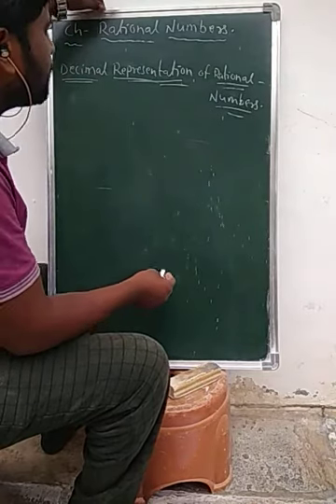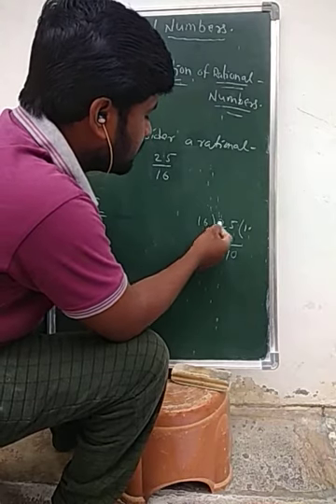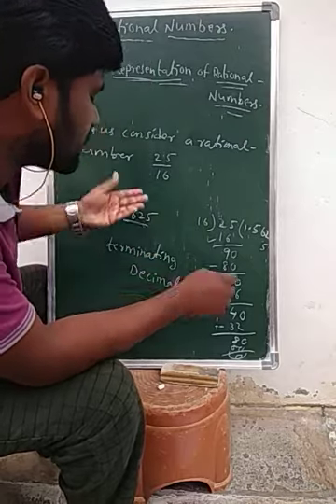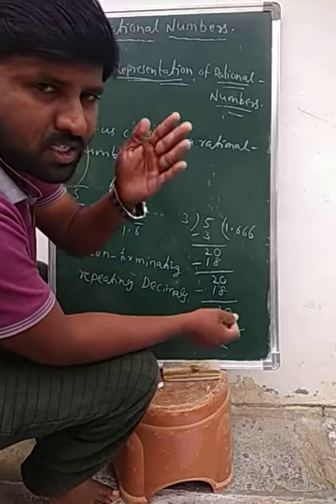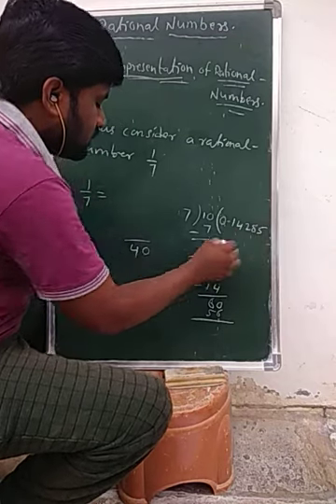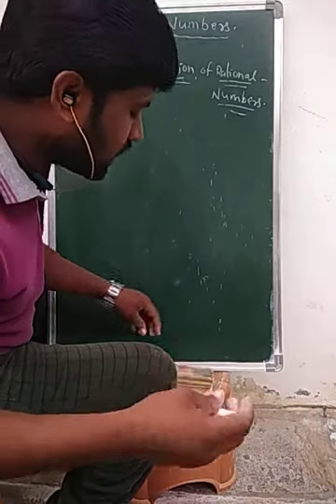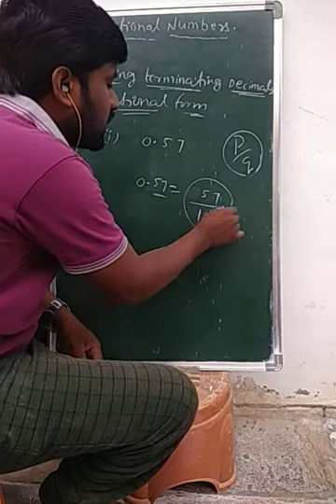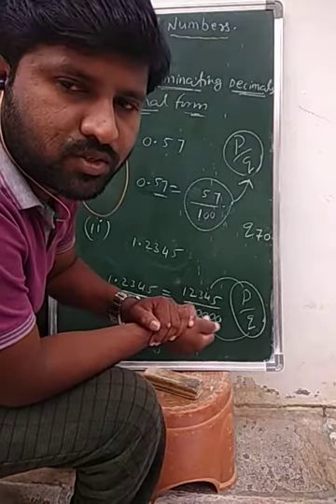Decimal Representation of Rational numbers